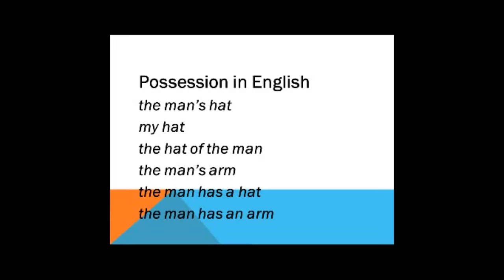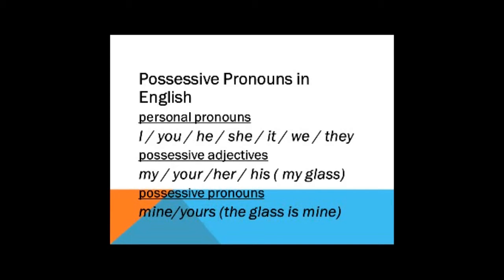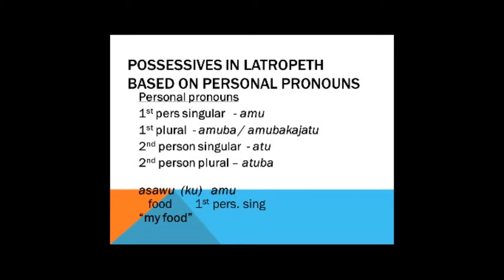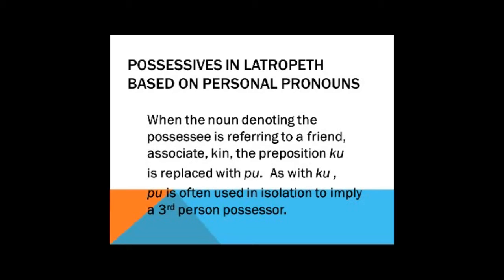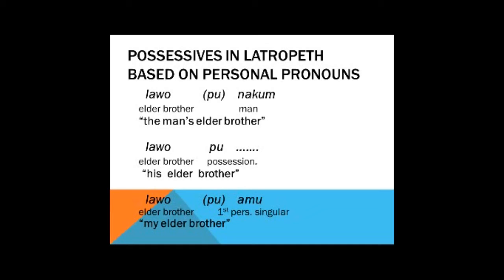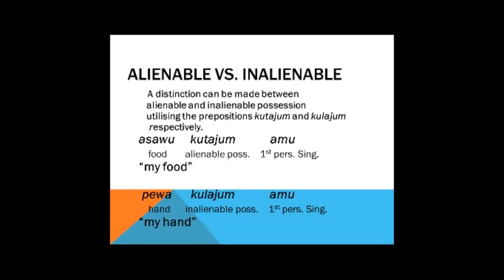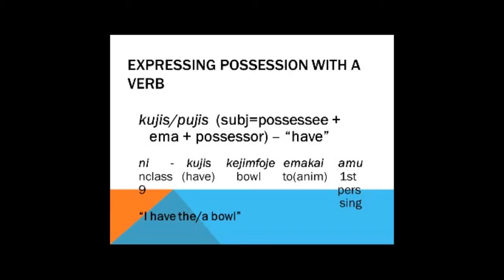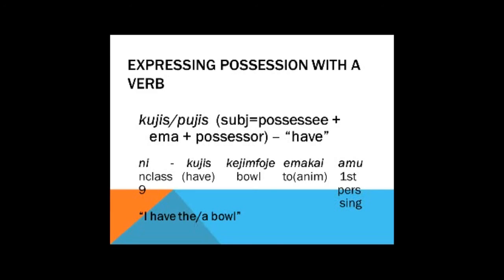Latropeth Language Tutorial 9 - Possessives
Possessives in conlang Latropeth.